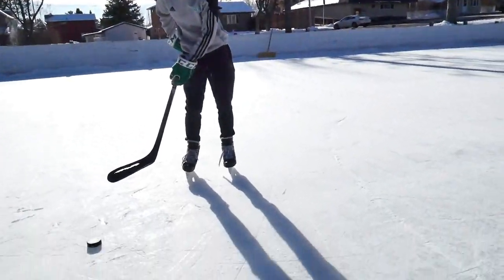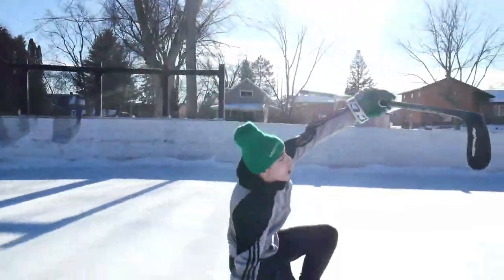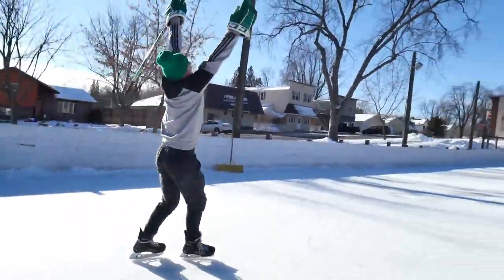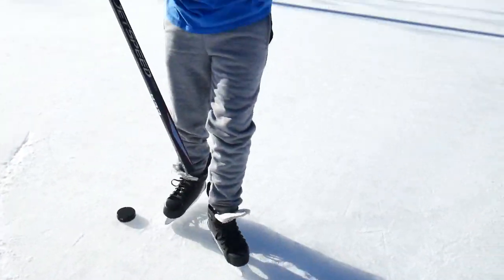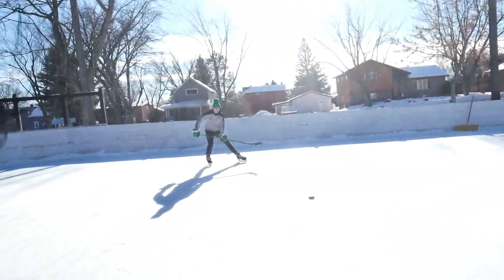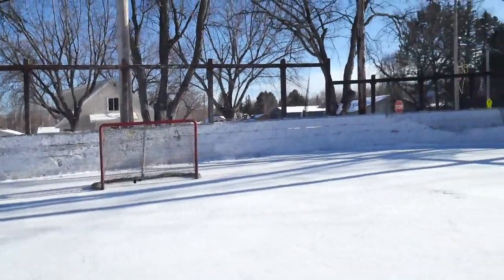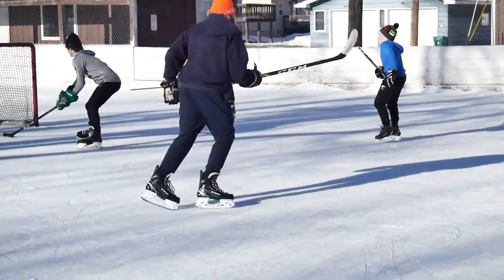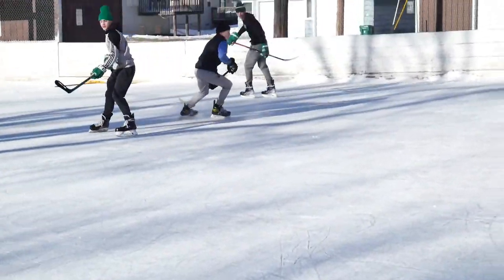How To Play Hockey